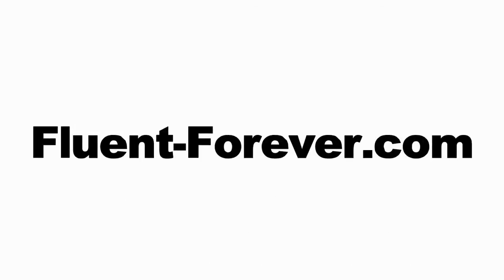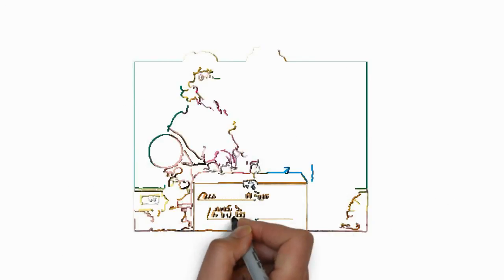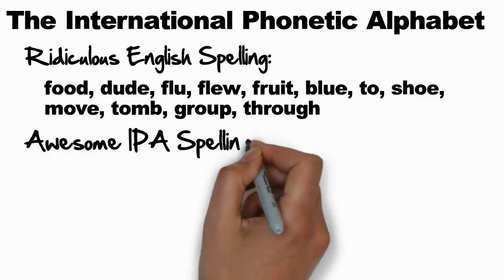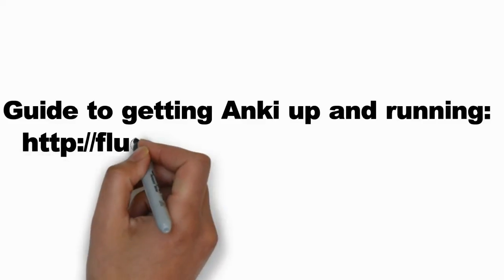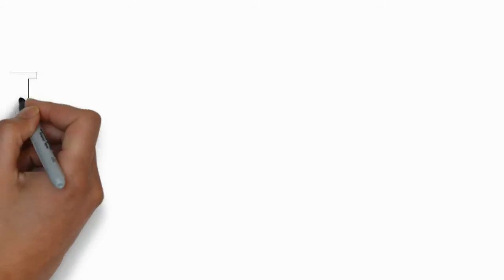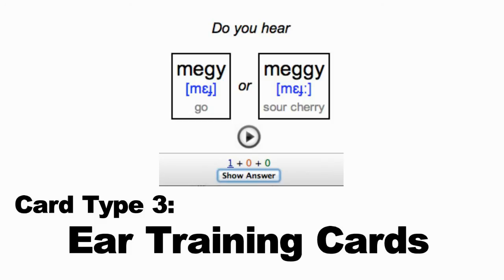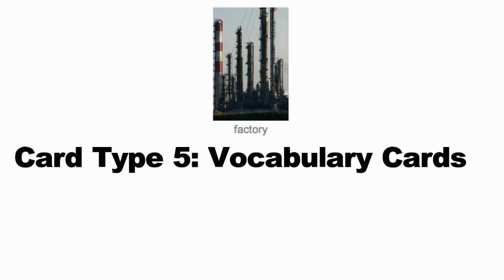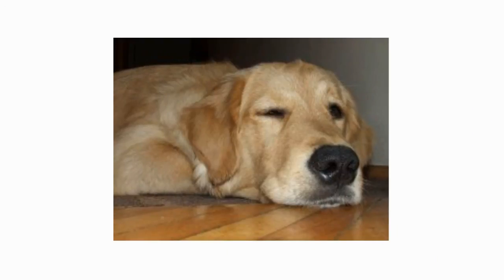How to use the Fluent Forever Pronunciation Trainers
This is a quick video designed to teach you how to make the most of your Fluent Forever Pronunciation Trainers.